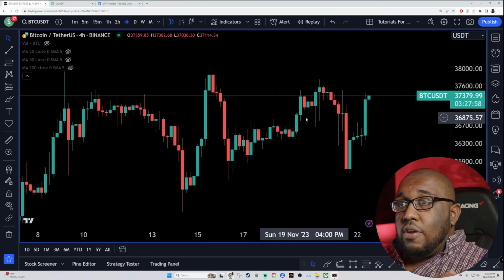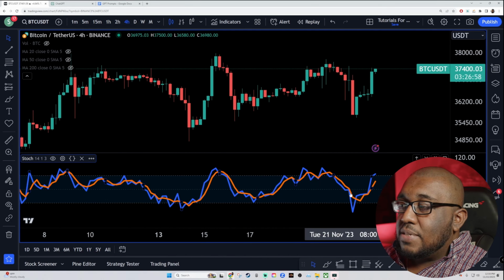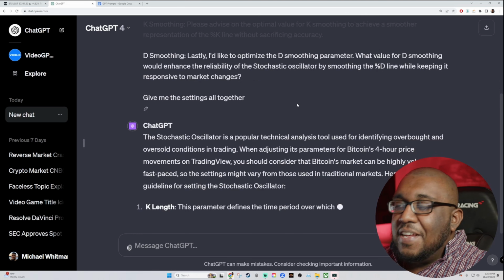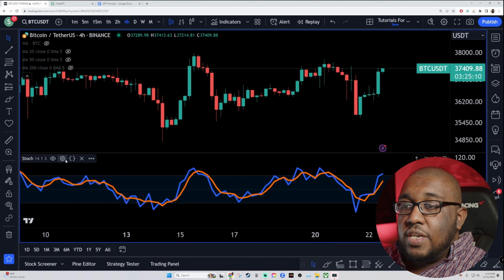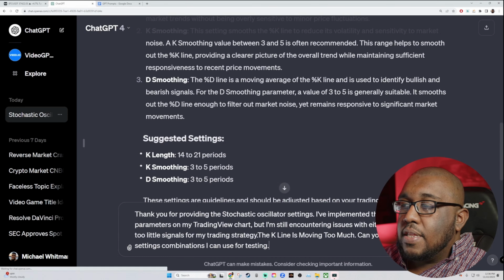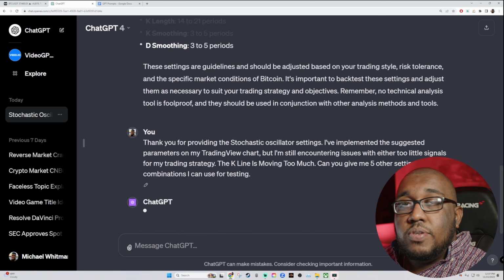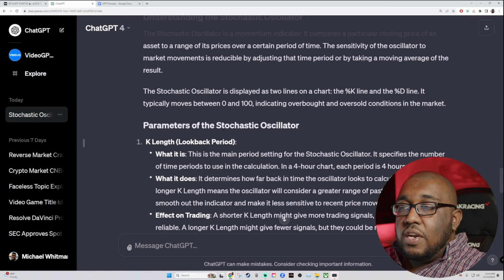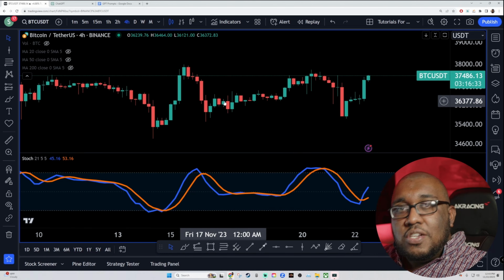Perfecting Your Day Trading Strategy With ChatGPT ($500/ Per Day)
🟡 Exclusive Offer: Get a $35,000 deposit bonus when you sign up at Fairdesk.

🔵Trade Tokenized stocks and commodities and trade up to 225x leverage at BTTC

Introductory Prompt for Stochastic Oscillator:
I'm seeking assistance in finding the most effective settings for the Stochastic oscillator on a Bitcoin 4 hour chart using TradingView. Could you please provide me with a set of Stochastic oscillator parameters that work well for analyzing Bitcoin's 4 hour price movements? Specifically, I'm interested in recommendations for adjusting the following parameters:
K Length: What value for the K length do you suggest to help me identify trends and potential buy/sell signals more accurately?
K Smoothing: Please advise on the optimal value for K smoothing to achieve a smoother representation of the %K line without sacrificing accuracy.
D Smoothing: Lastly, I'd like to optimize the D smoothing parameter. What value for D smoothing would enhance the reliability of the Stochastic oscillator by smoothing the %D line while keeping it responsive to market changes?
Give me the settings all together

Follow-Up Prompt (after receiving initial Stochastic settings):
Thank you for providing the Stochastic oscillator settings. I've implemented the suggested parameters on my TradingView chart, but I'm still encountering issues with either too much or too little signals for my trading strategy.The K Line Is Moving Too Much. Can you give me 5 other settings combinations I can use for testing.

Bonus
Can you explain what each of the parameters I am changing does so I can have a better understanding of using them to increase my profits. Break it down like I am brand new to trading and need all the help I can get.

🔵Finviz: Enhance your market insights with Finviz.
🟡Tradytics: Access cutting-edge analytics with Tradytics.